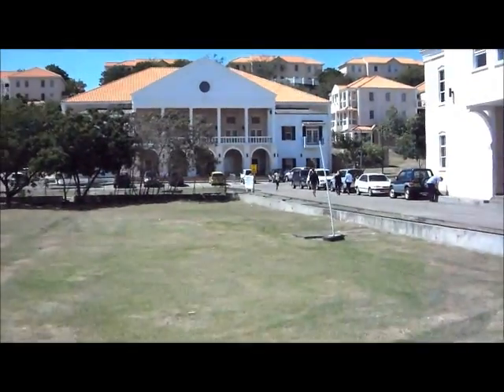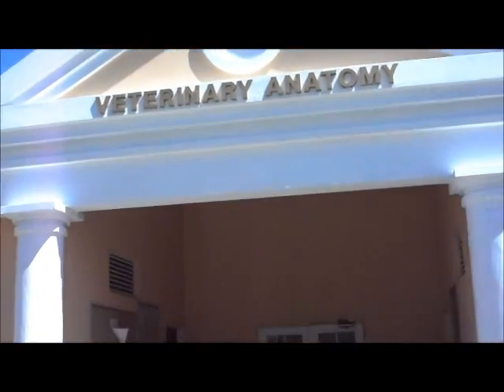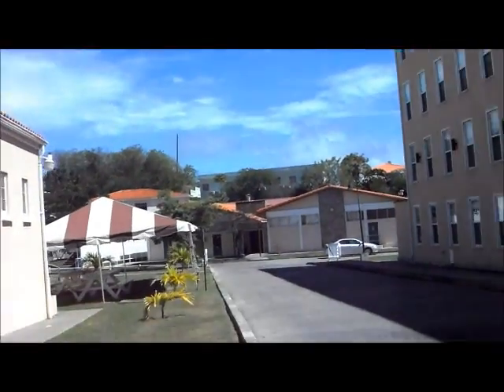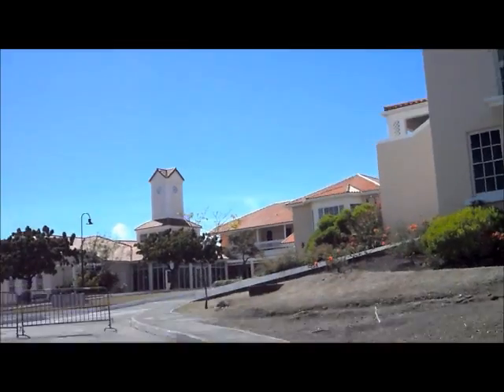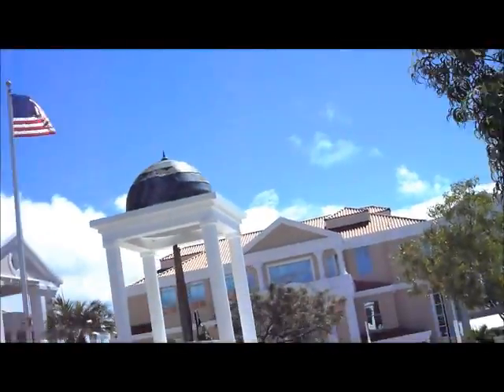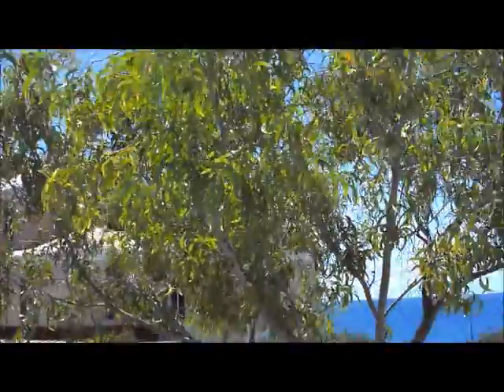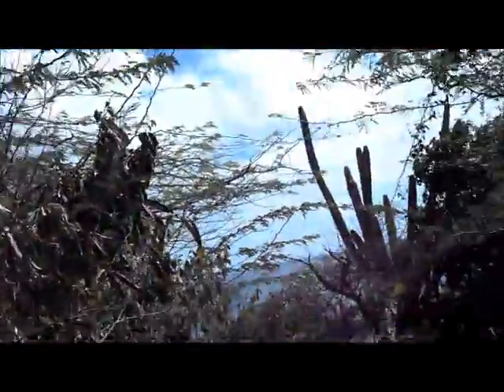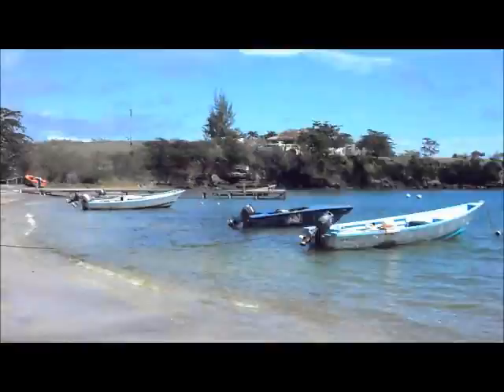Video Tour of St.George's University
I took my camera around the True Blue campus of St. George's University in Grenada,West Indies. I'm a student of veterinary medicine, so I do focus on buildings that the School of Veterinary Medicine uses as opposed to the School of Medicine or the School of Arts and Sciences.
Please excuse the shakiness of the camera, the occasional drifting off to the sky, and the loud wind sounds in some places..